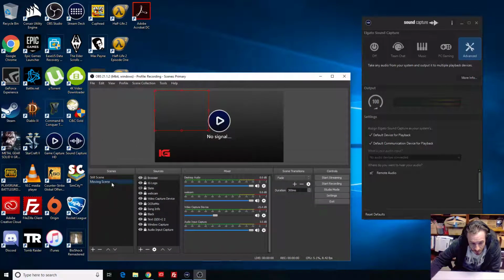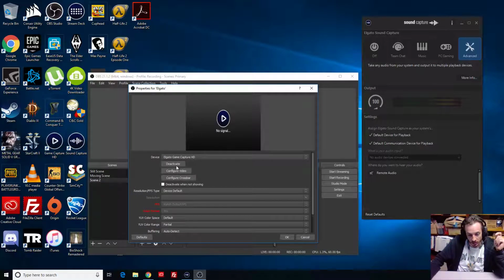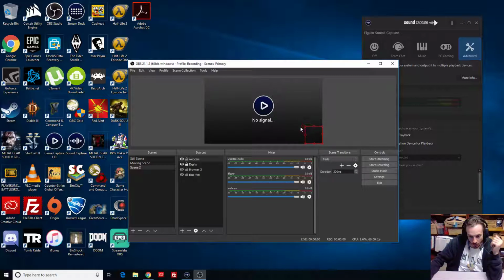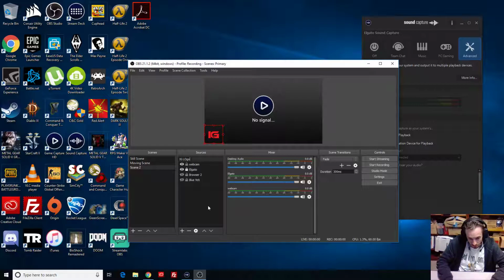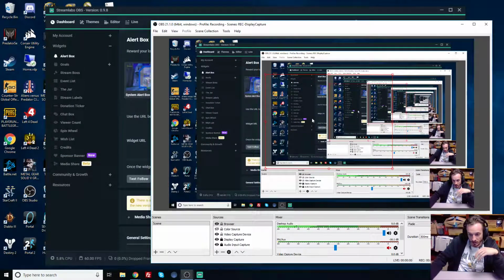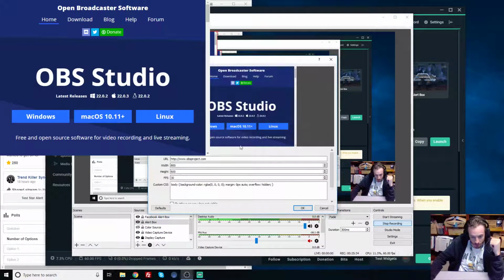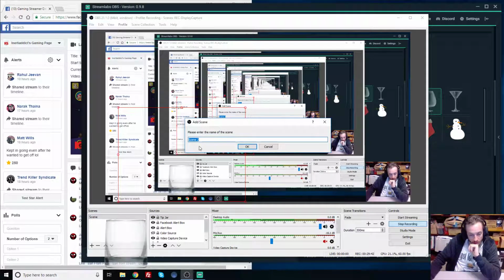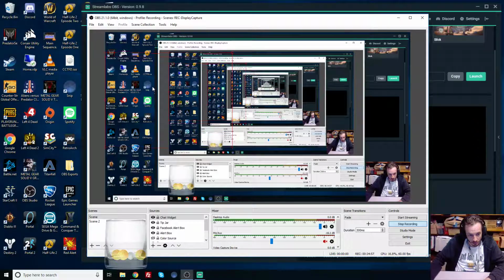OBS Tutorial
OBS Tutorial for Gould Gaming.